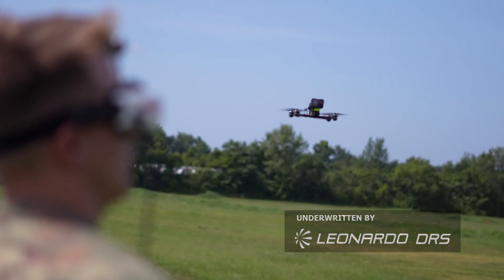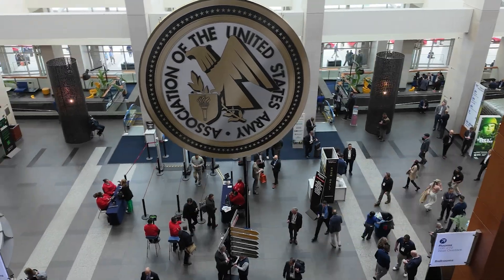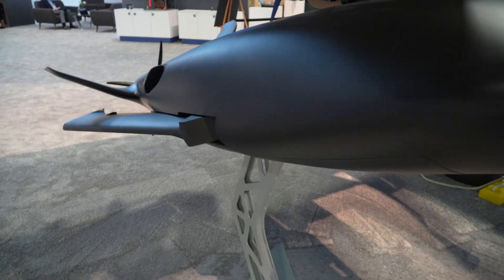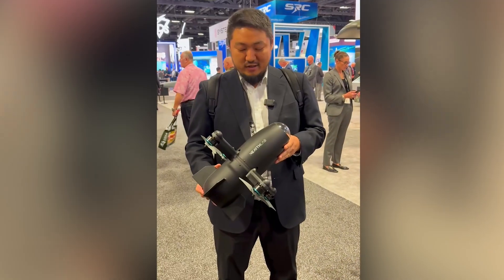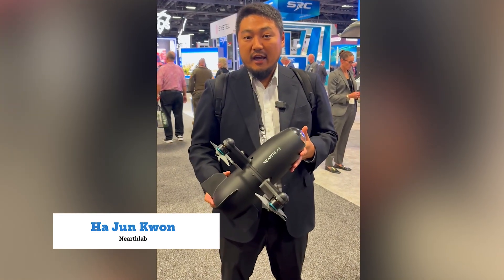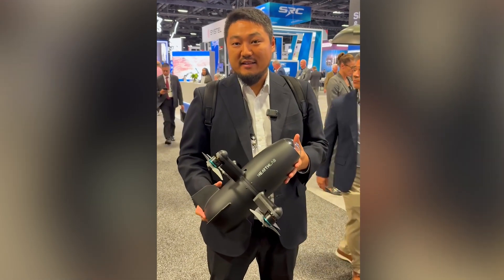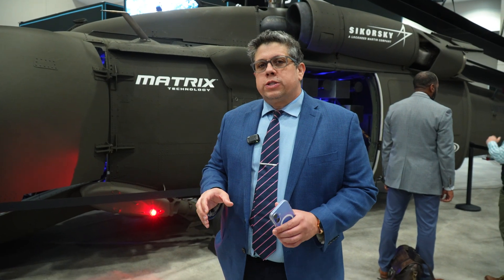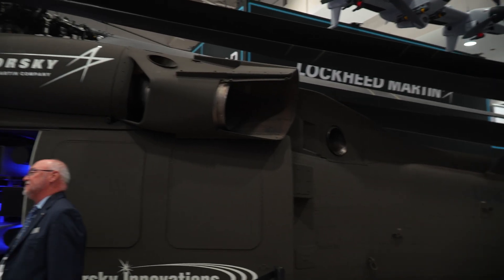Drones dominate AUSA as the Army seeks more UAS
The Army has several needs for drones, from lightweight ones for soldiers, to long range and cargo hauling unmanned aircraft. Breaking Defense walks you through the AUSA show floor to get a sample of what can become part of the service's drone fleet.